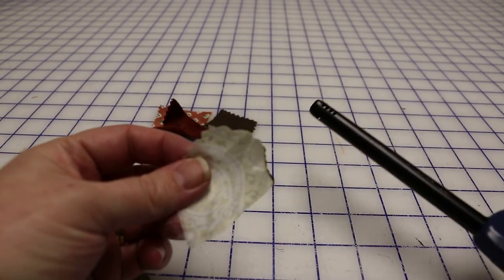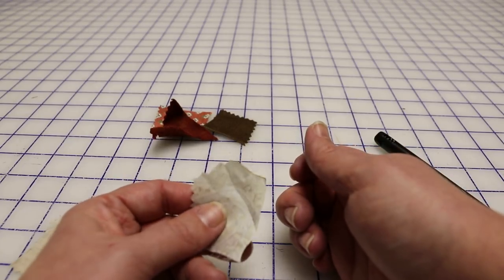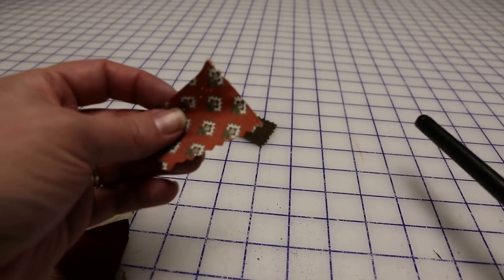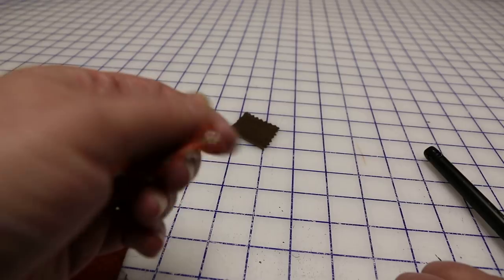How to Determine Fabric Content with Fire: AKA Burn Test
Welcome back to another Sew Along Sunday!  I’ve had some requests for a video on how to do a burn test on mystery fabric.  I hope you enjoy this one and, as always, leave any questions in the comments below!

Fabric Sewing Guide by Claire Shaeffer

Don’t forget that the pattern for The Huxley Bag that we’ll be using starting next week i

(Description Revised 7/15/24 JMT)